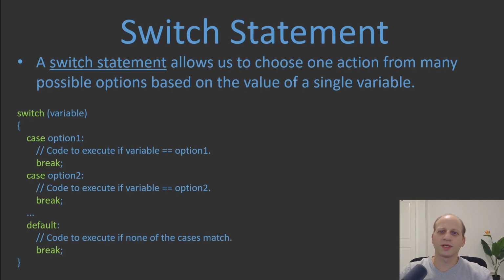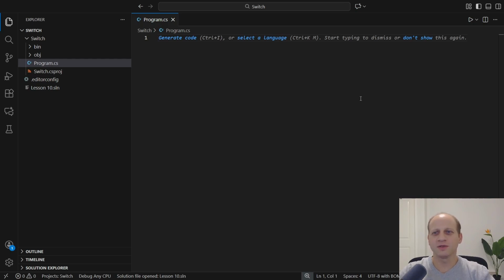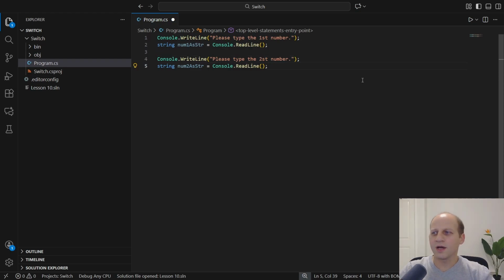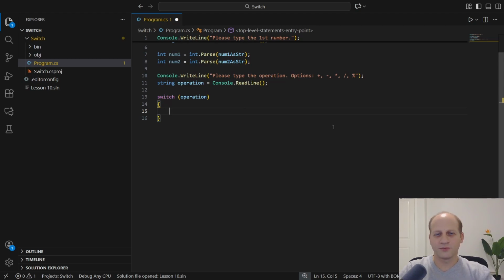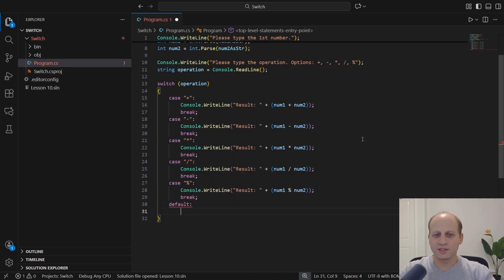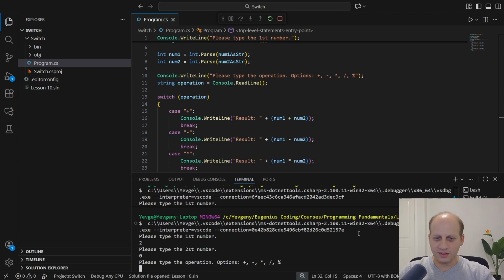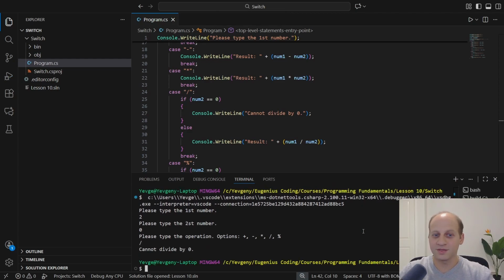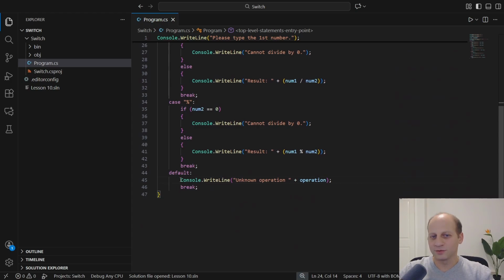Programming Fundamentals with C# - Lesson 10 - Switch Statement